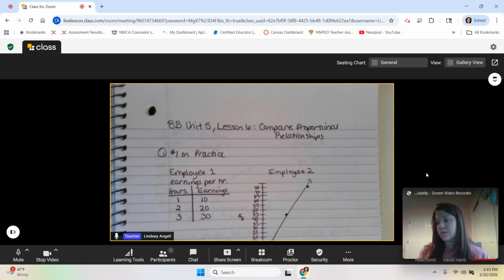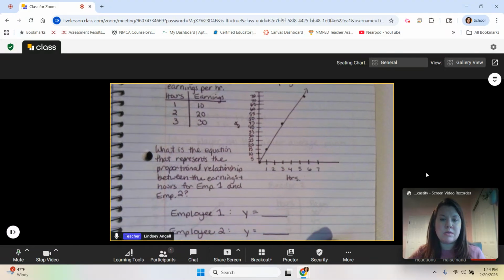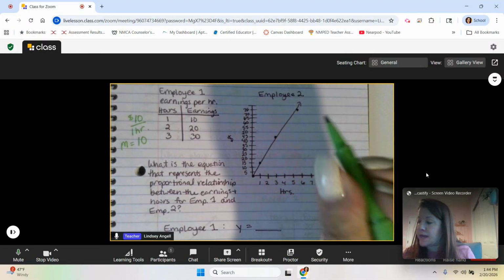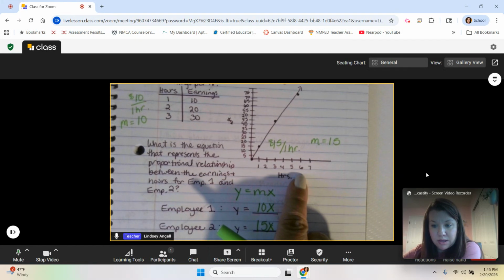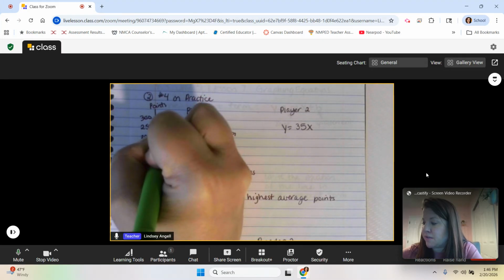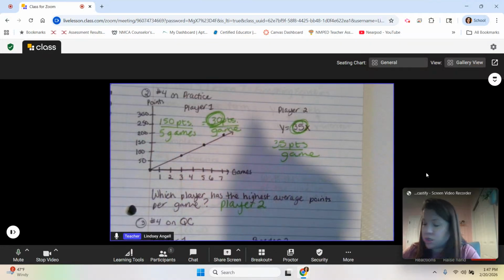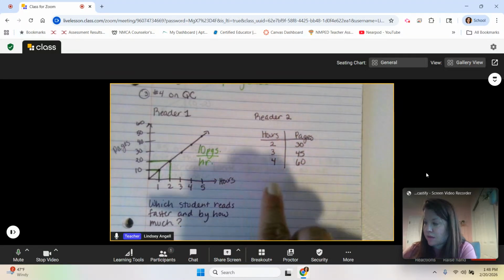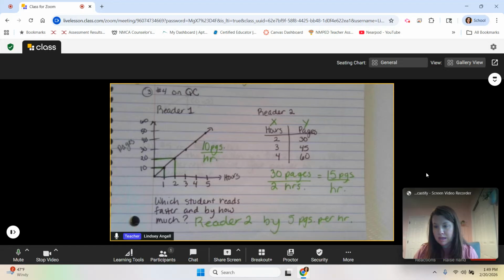8B Unit 5, Lesson 6: Compare Proportional Relationships